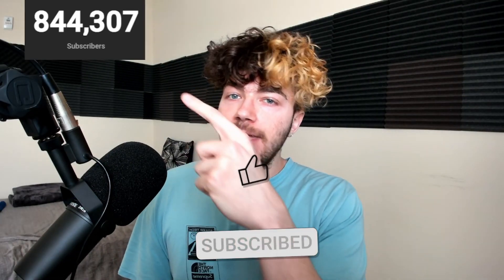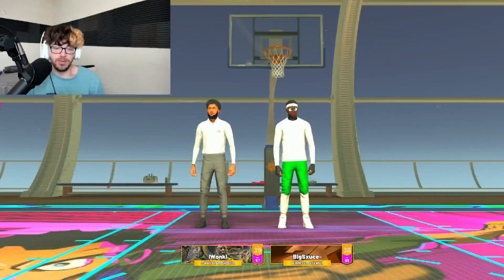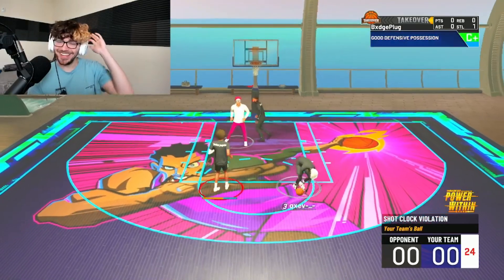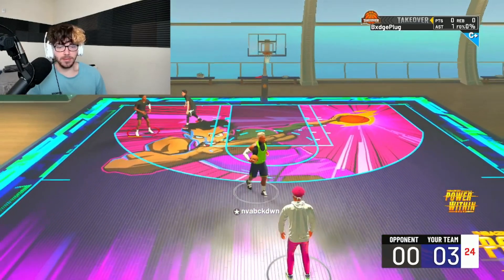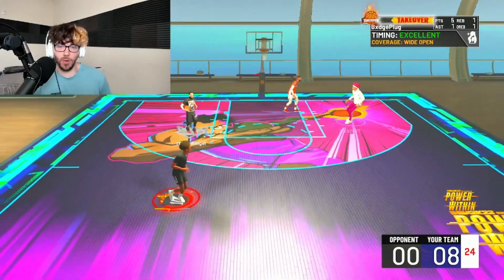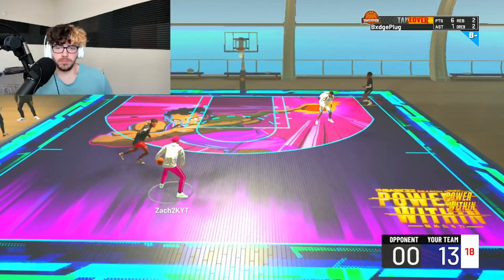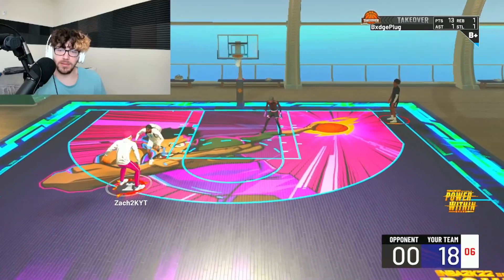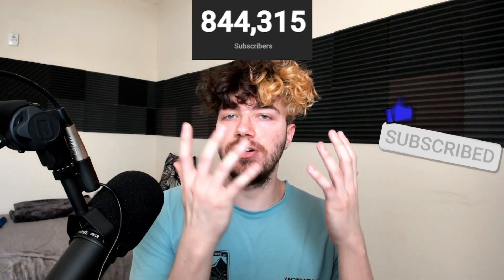THE POWER OF A 100 DUNK on NBA 2K22